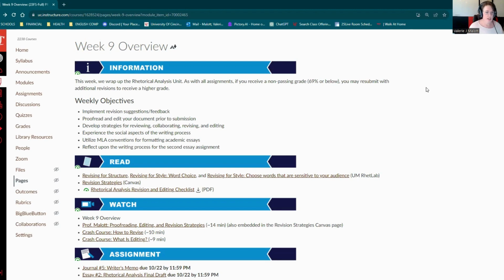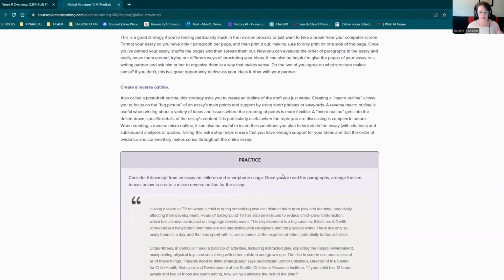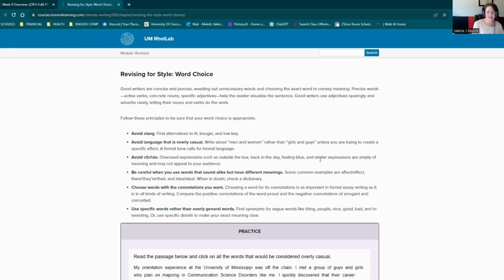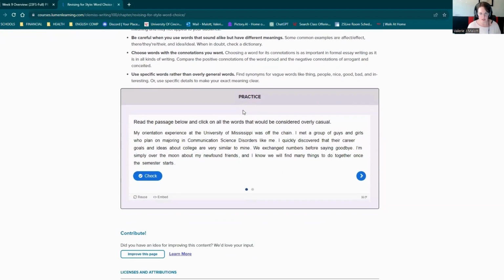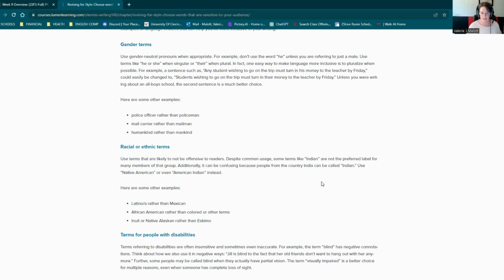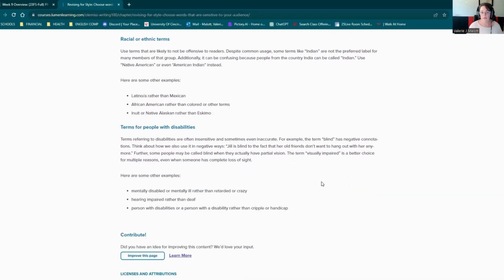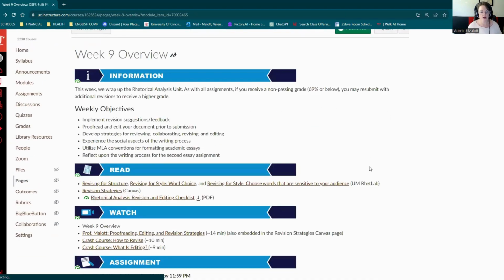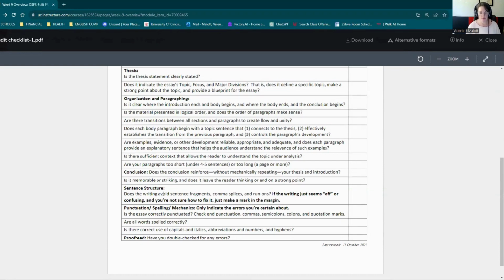Week Nine Overview ENGL 0099 Spring 2024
In this week's video I talk about the resources that will help you to understand revision and how you can go about revising Essay #2: Rhetorical Analysis.